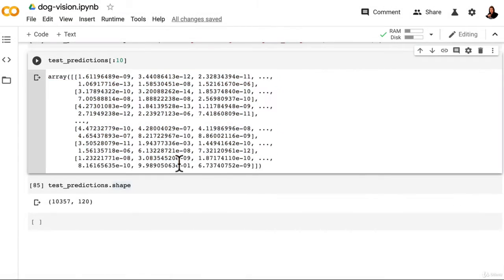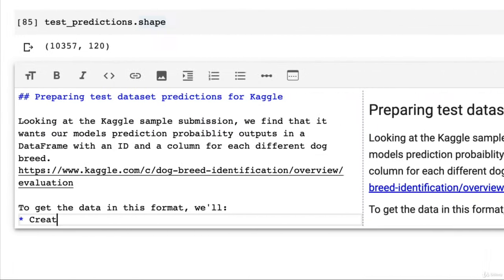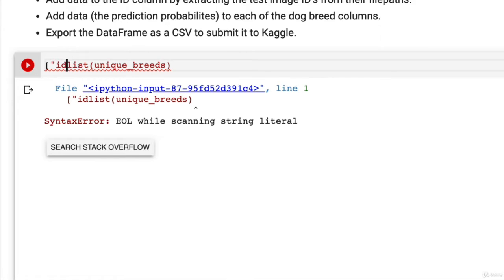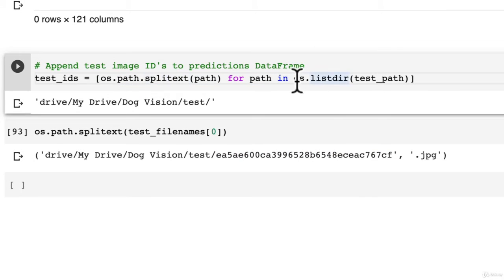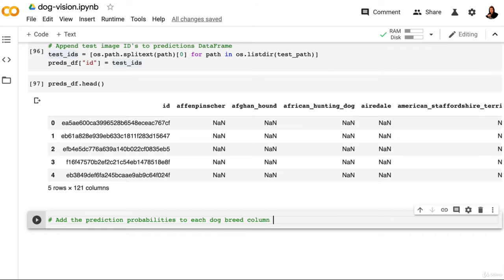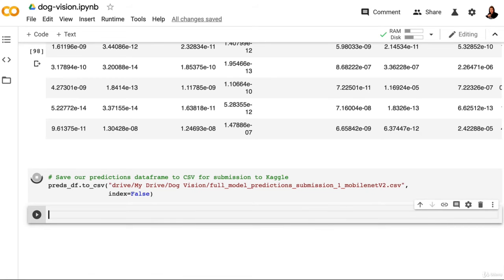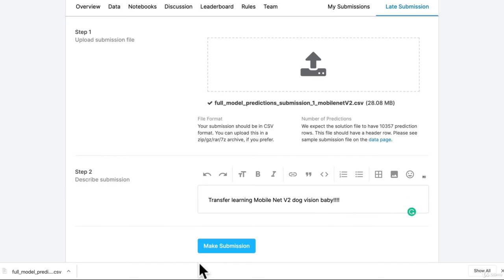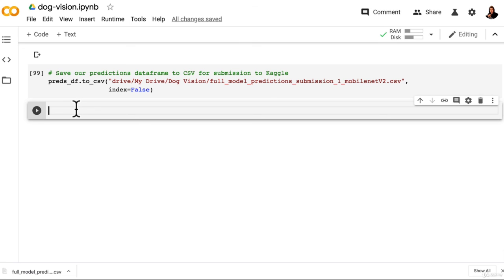42 Submitting Model to Kaggle